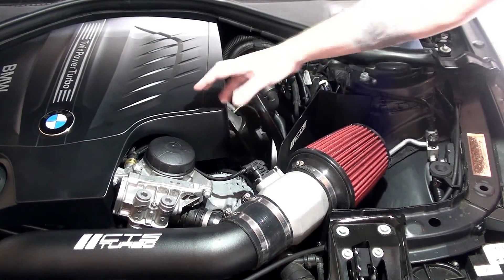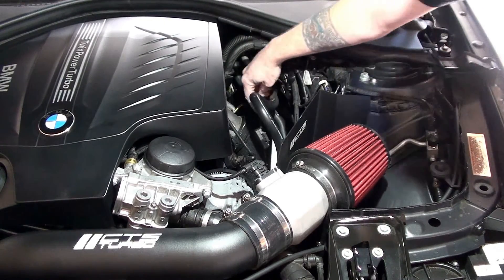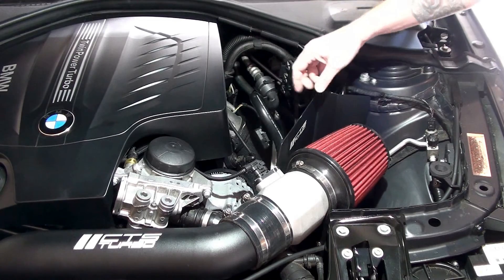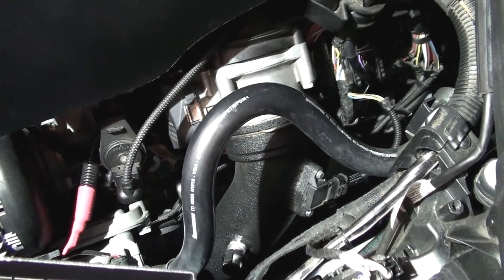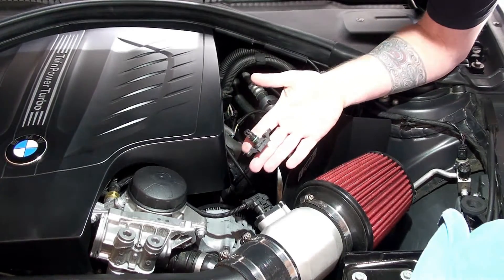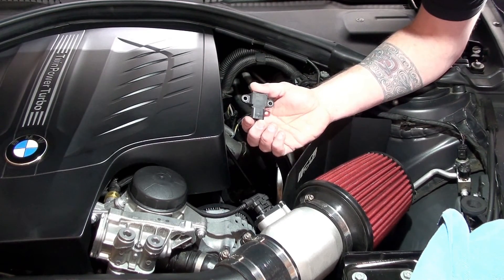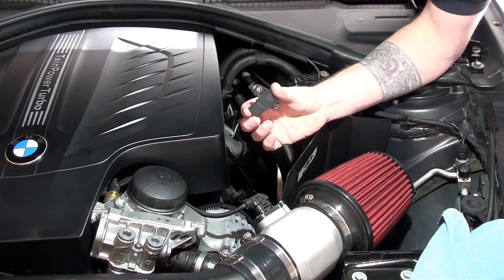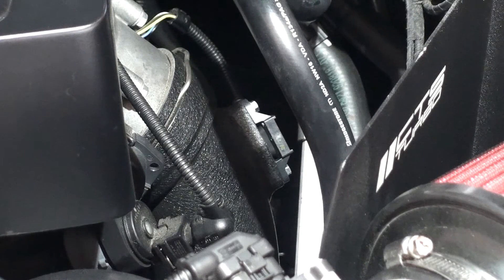BMW F32 435i 3.5 bar TMAP Sensor upgrade DIY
I wanted to share this easy upgrade for your car, if you are going down the progression of higher turbo settings with the OEM turbo.  If you have done the BIG turbo upgrade, then you absolutely should be upgrading your TMAP sensor as well.

The TMAP sensor is in the side of your charge pipe, and monitors turbo pressures.  The factory 3.0 bar sensor is good to 20-22lbs psi, which is a lot considering the factory turbo max was 9psi.  20 is well within reach if you are running the Active Autowerke Active 8 jump box, JB4 jump box or even better, the Active Autowerke full ECU tune.

A 3.5 bar sensor is good into 30s, and if you have a big turbo upgrade, the 4.0 is good well past 40psi, which you will *never* hit with the factory turbo.  A 3.5 is perfect for now.

The install is really simple, with really only one tool to get the job done and about 10min or less!

**NOTE - Your car will throw an error code if you change this sensor without a matching ECU tune change.  I have a specifically modified Active Autowerke ECU tune to take advantage of this sensor change***

Required parts and tools:
3.5bar OEM TMAP sensor
screwdriver (for OEM charge pipe)
7mm socket (for AA charge pipe)

Nice to have:
Good lighting
Good music - BB King is always good for car work!